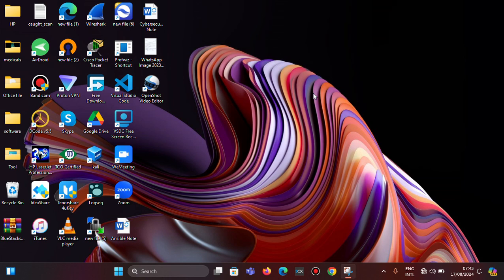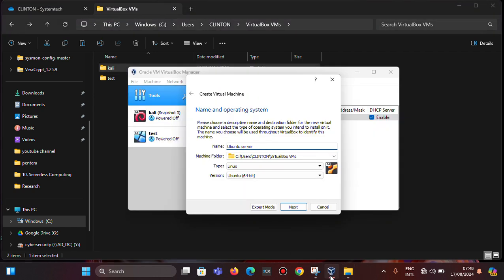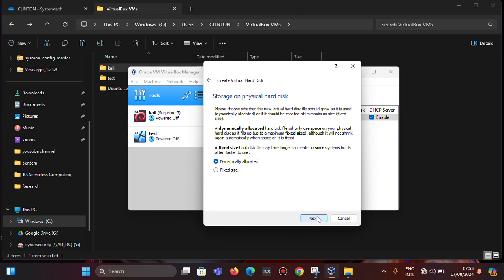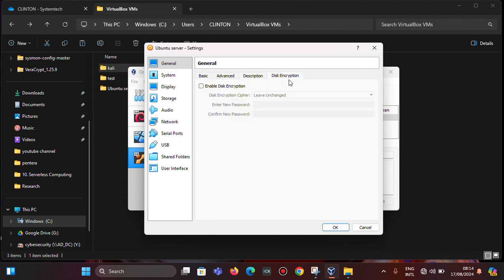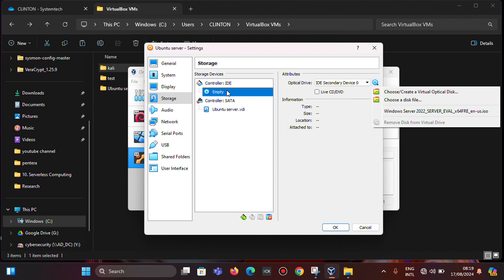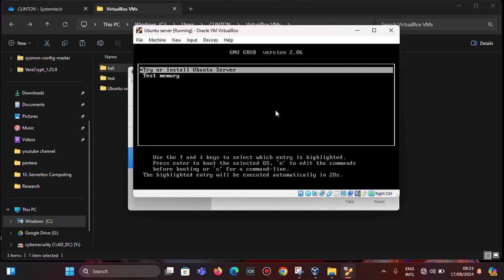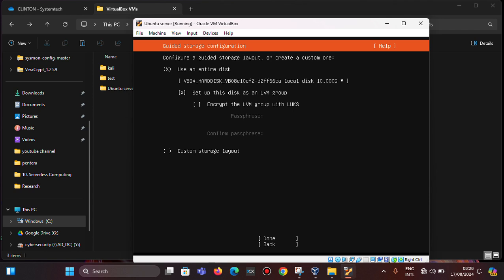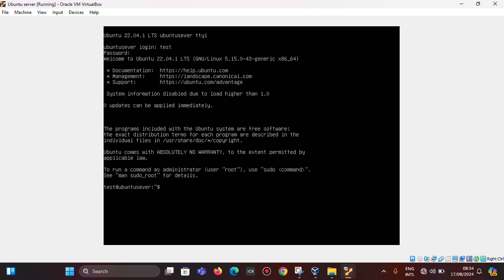Simple Steps on How To Install Ubuntu Server on Virtualbox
Step by step guide to run ubuntu server installation on virtualbox platform.